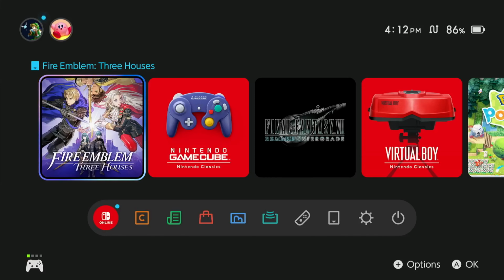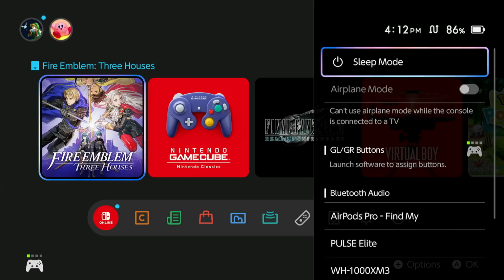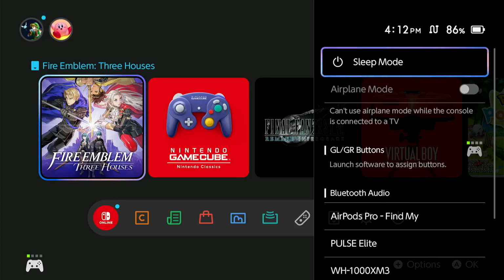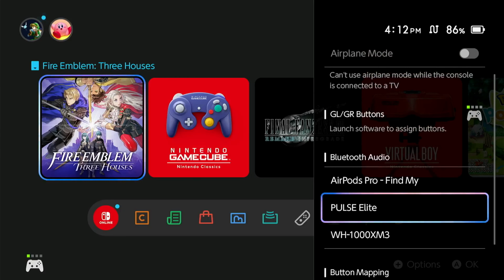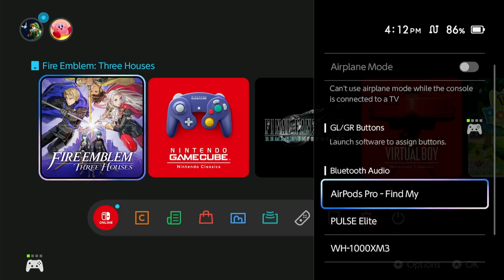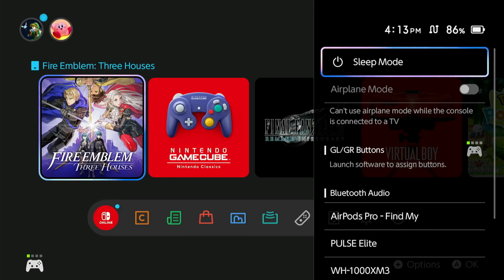How To Open Quick Settings On Nintendo Switch 2 - Full Guide